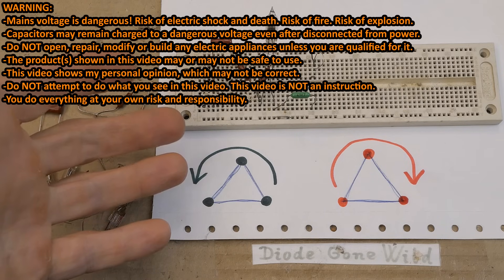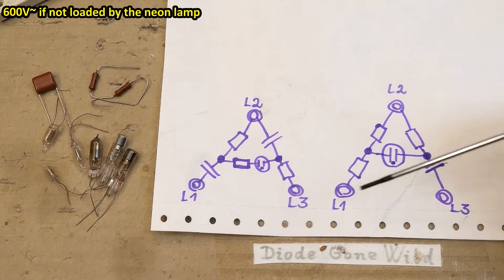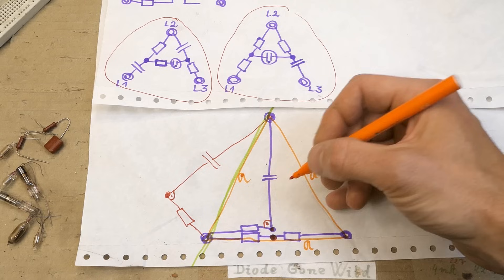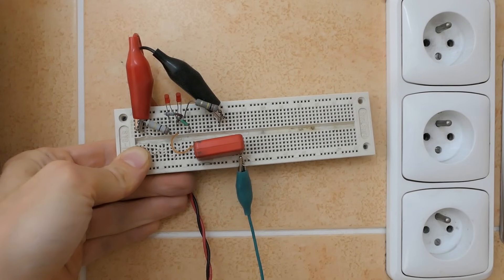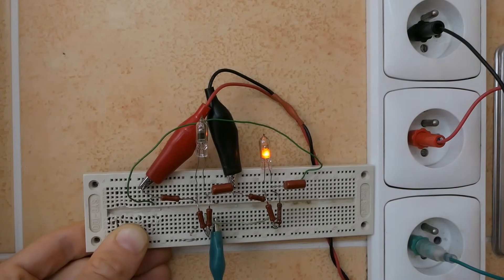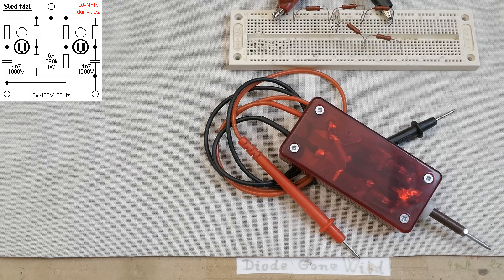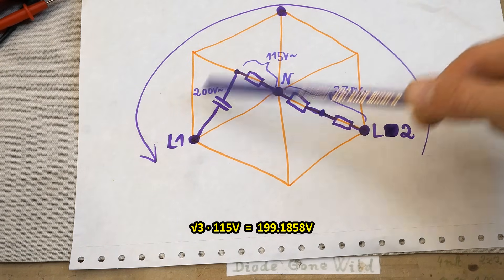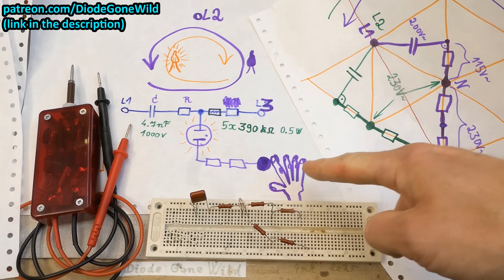Phase sequence testers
Building, trying and explaining several DIY phase rotation tester circuits, including the schematics. These can indicate the sequence of the 3 phases of a three-phase system. They are especially useful when connecting three-phase induction motors (if the sequence is wrong, the motor turns backwards). WARNING! The devices operate with a hazardous voltage! Risk of electric shock or burns. You do everything at your own risk and responsibility.